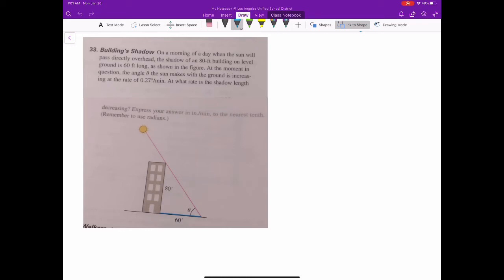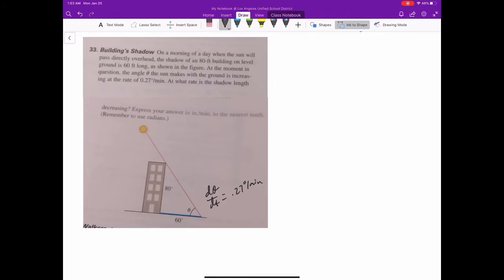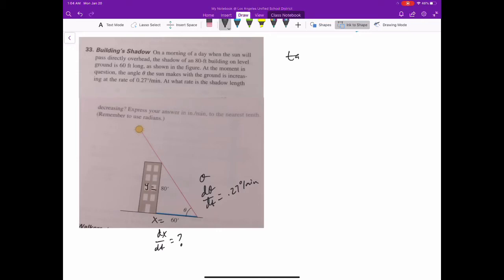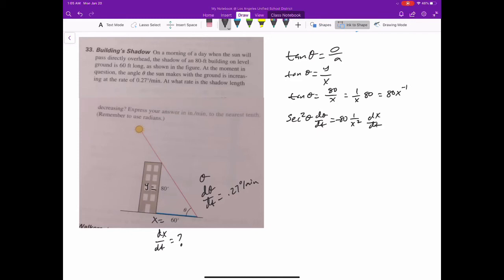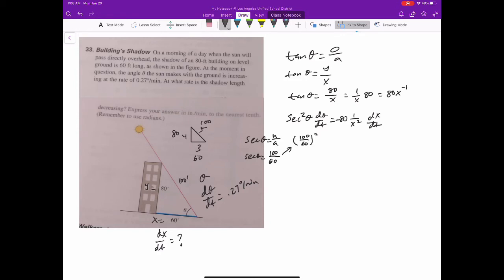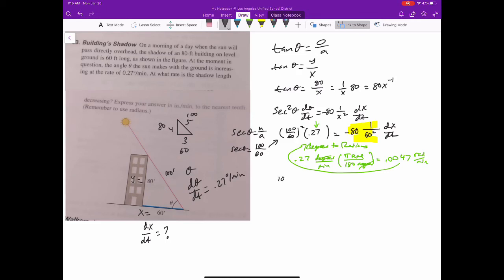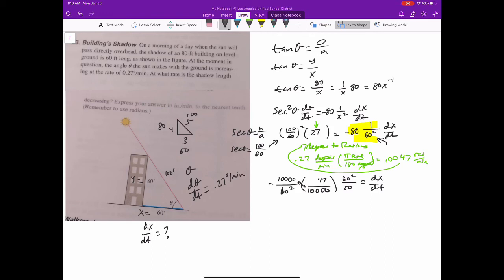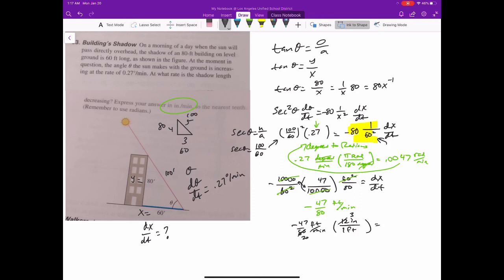Calculus AB Hw2 problem 33 Related Rates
Calculus: Graphical, Numerical, Algebraic , 5th Edition
pg259 #33